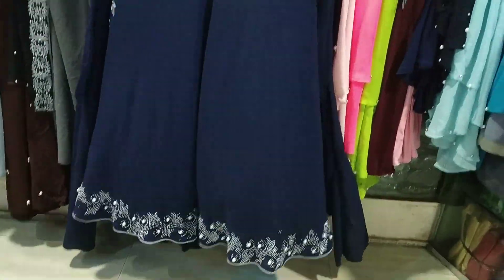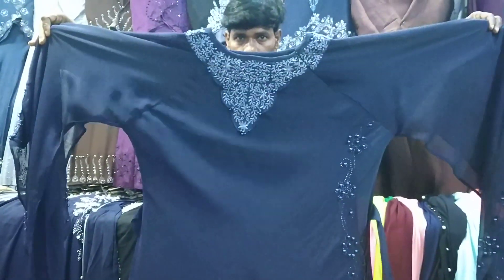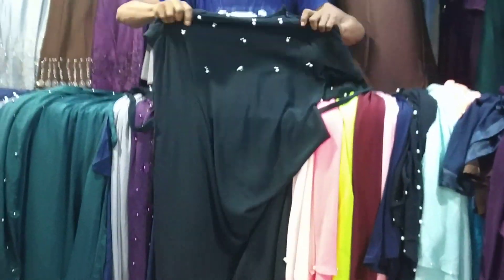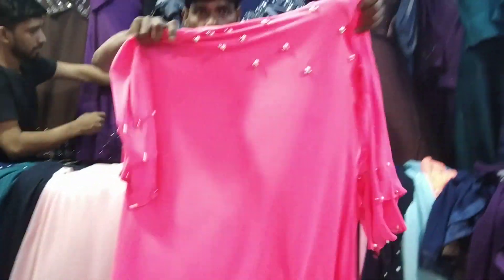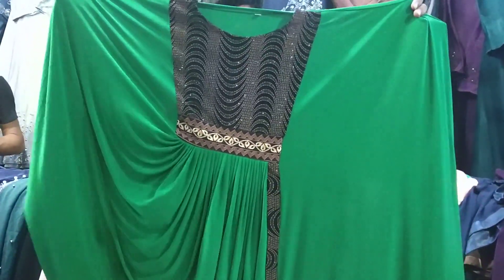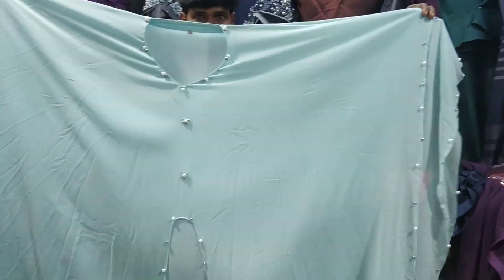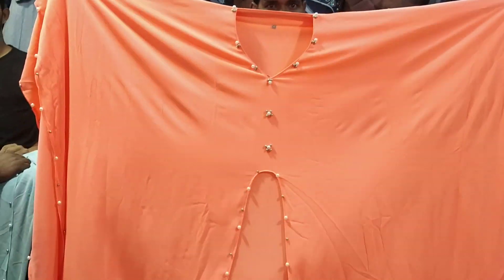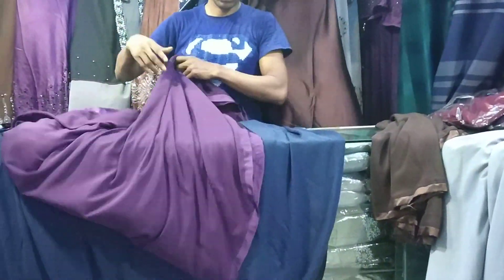একেবারে কম বাজেটে সুন্দর সুন্দর বোরকা কালেকশন কিনুন/Cheap budget borka collection.